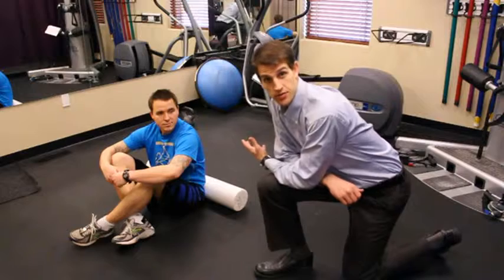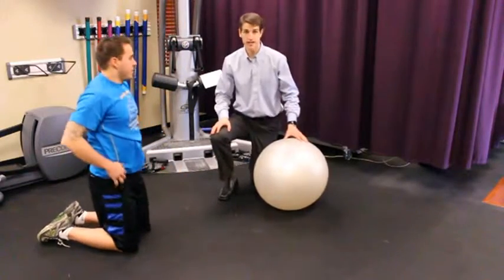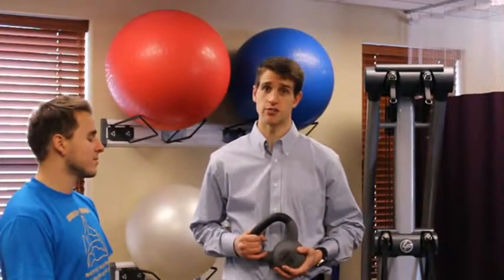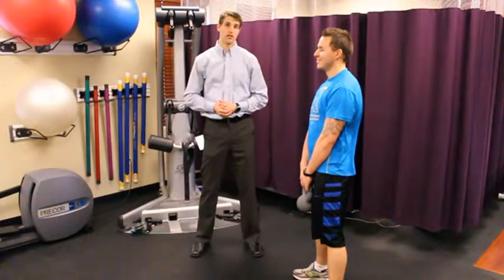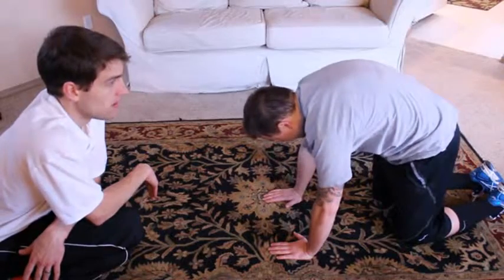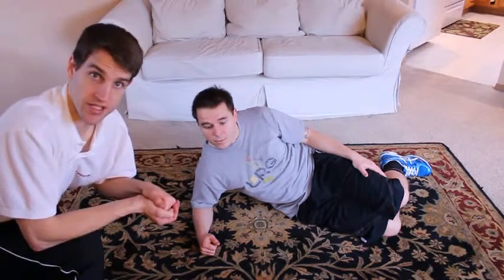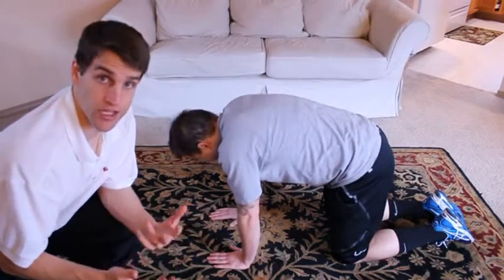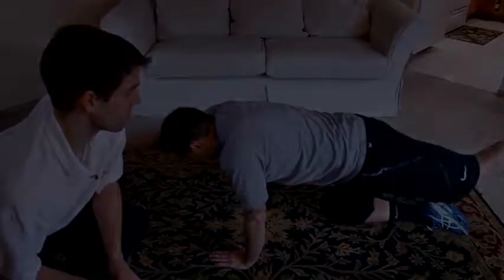My Edited Video